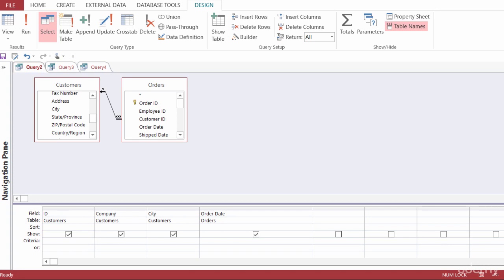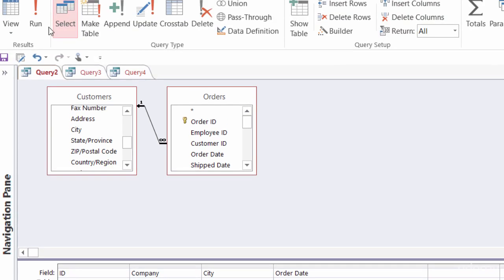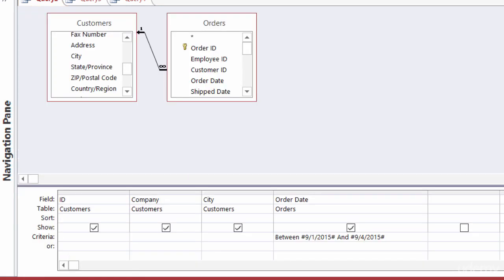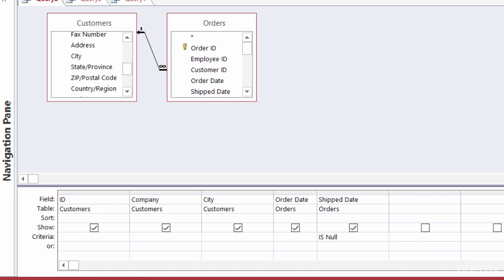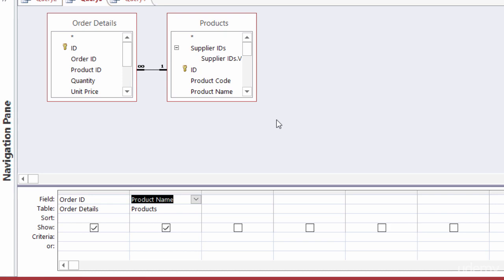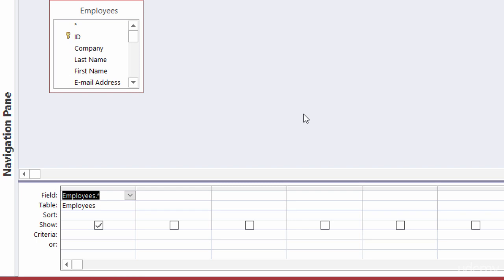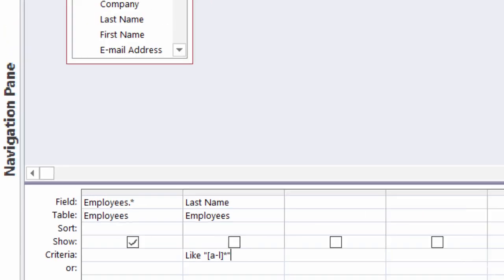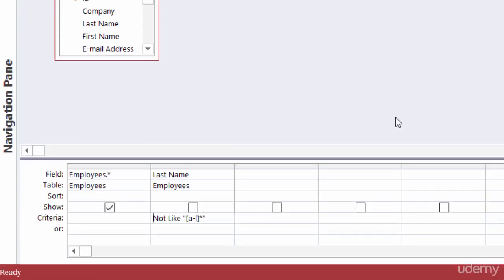Find Specific Data in Microsoft Access Using Wildcards | Database Skills Tutorial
Find Specific Data in Microsoft Access w/ Wildcards

In this tutorial, we'll teach you how to find specific data in Microsoft Access using wildcards. Wildcards are a powerful tool that allow you to search for data with partial matches, making it easier to locate records that meet certain criteria. Whether you're working with text, numbers, or dates, this technique will help you filter your data efficiently and effectively.

By the end of this video, you’ll learn how to:

Use wildcard characters in queries to search for specific data.
Apply wildcards to filter records based on partial text, numbers, or dates.
Improve your data retrieval skills in Microsoft Access.
Perfect for anyone looking to enhance their Microsoft Access query skills and become a more efficient database administrator!